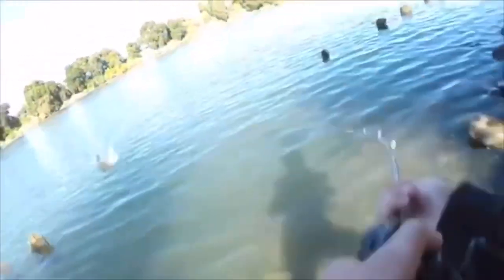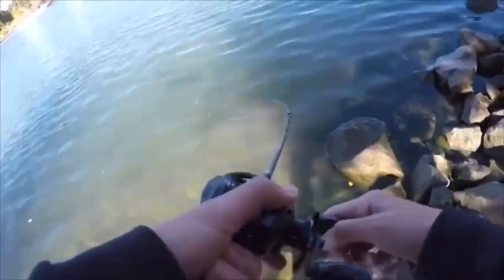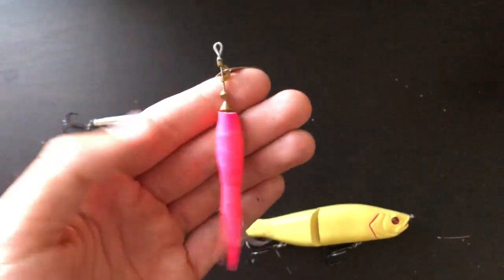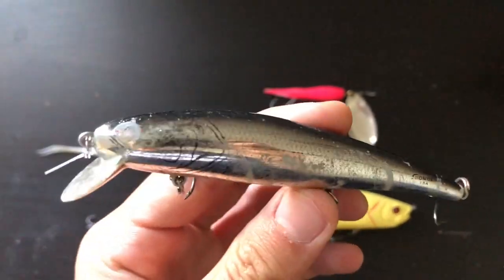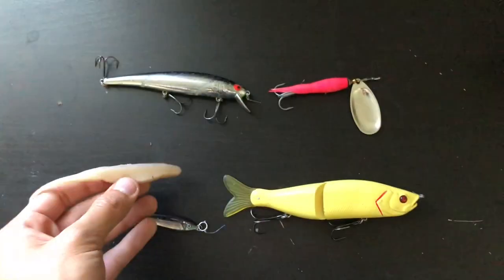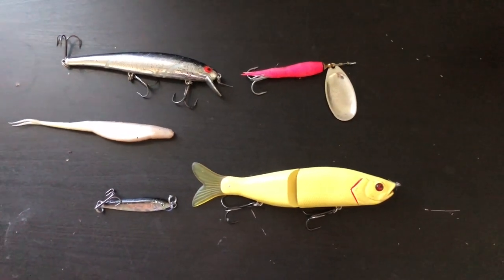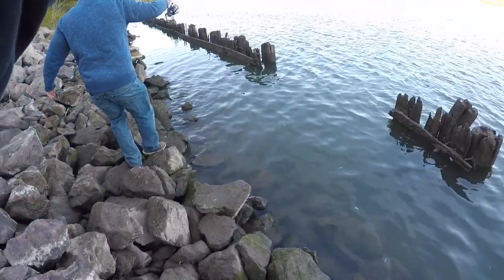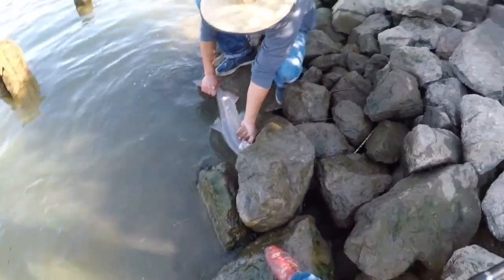How to prepare for This season KING SALMON!! Sacramento river (Bank Fising)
I go over how to prepare for the mighty salmon. I talk about rods, reels, lines and even your own mental state when fishing for them.

Support me to see more informational videos!!

The equipment used:
The Flying c
Glide bait